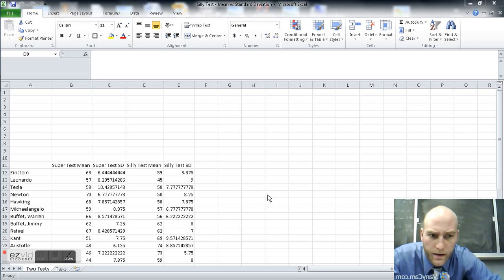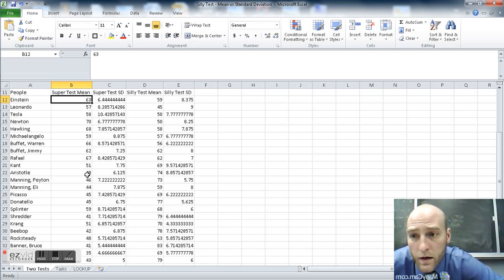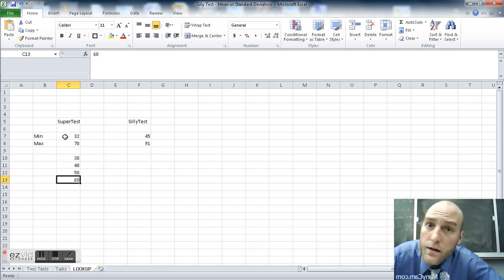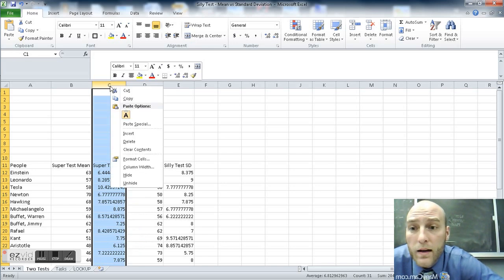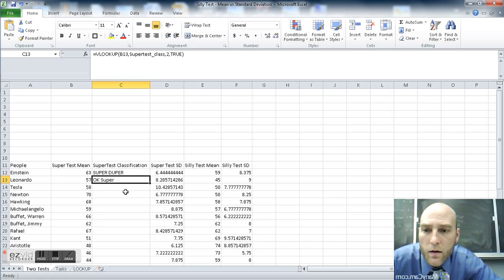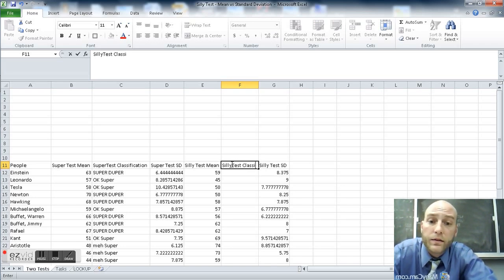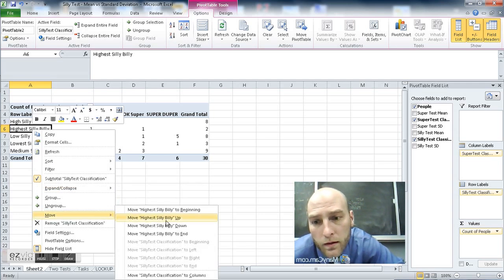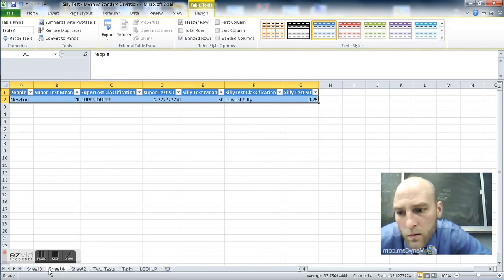Making a contingency table using Pivot Table in Excel 2010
Making a contingency table using Pivot Table in Excel 2010 based on the Super Test / Silly Test data.